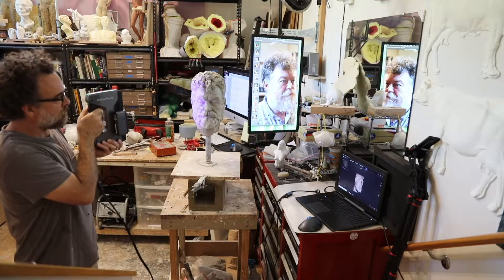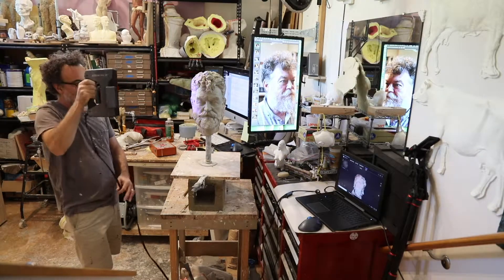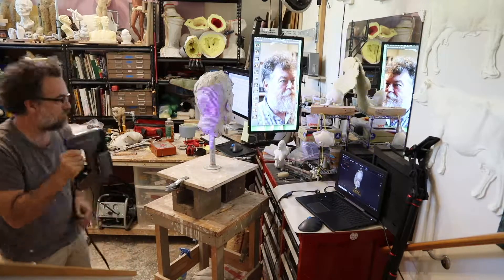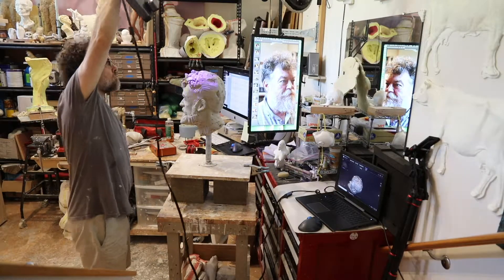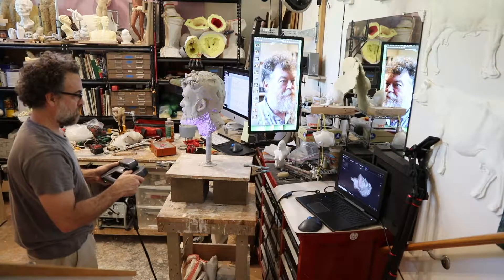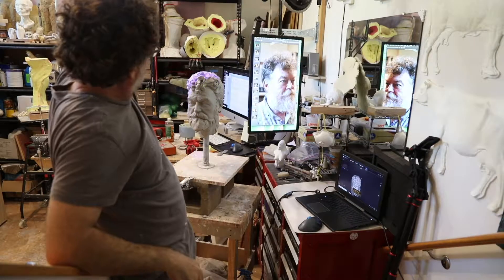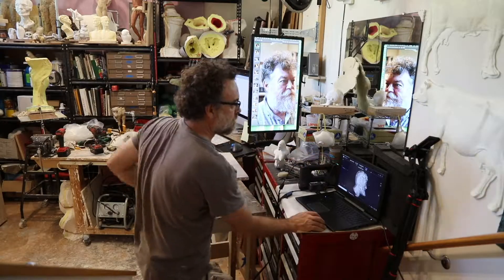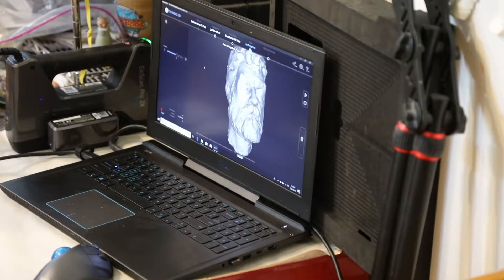Scanning a sculpture with Einscan Pro 2X HD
Using my Einscan Pro 2X with the HD module to scan a caly portrait bust.